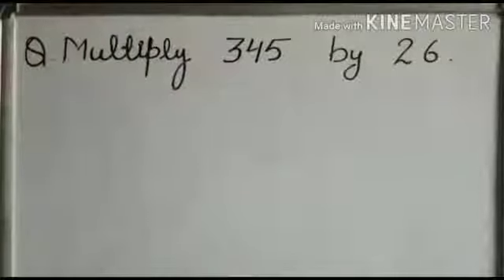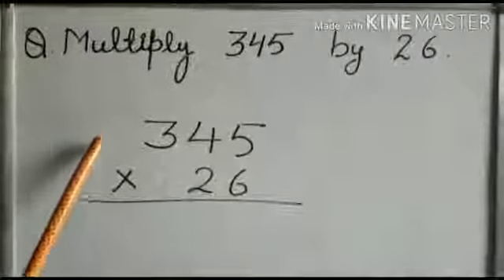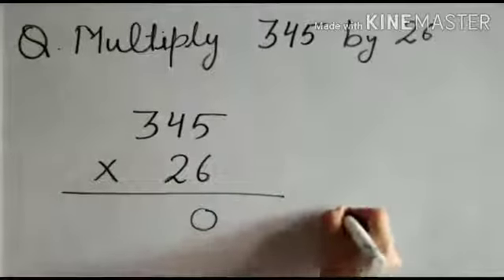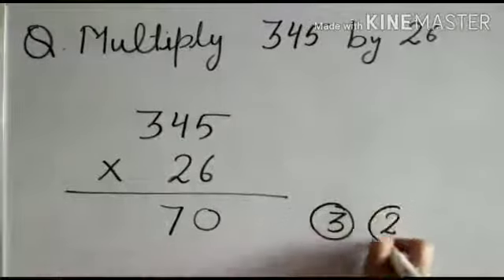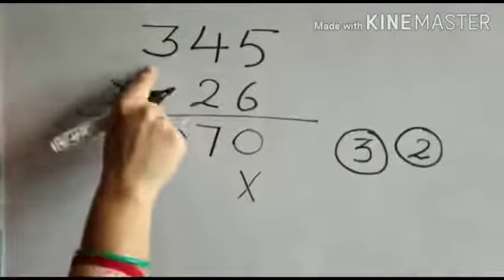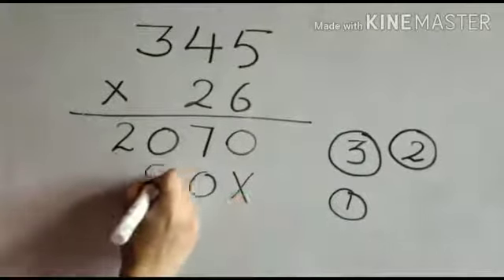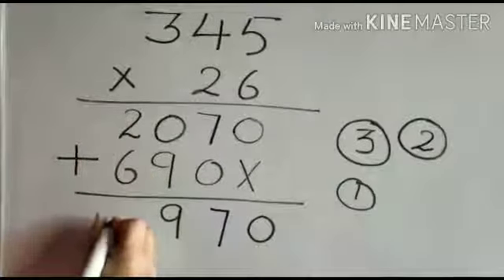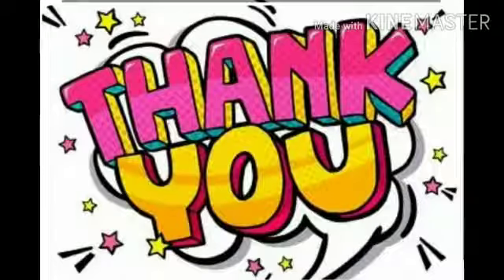CLASS IV V MULTIPLICATION MODULE 2